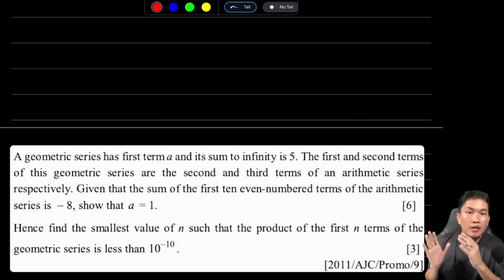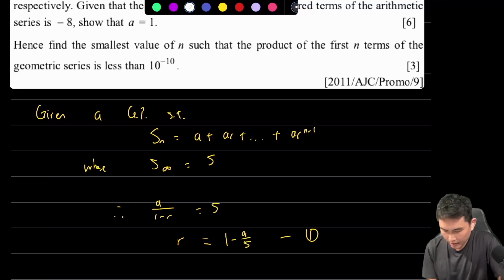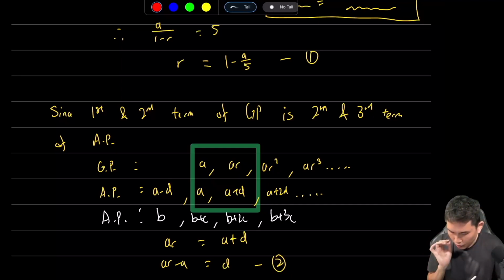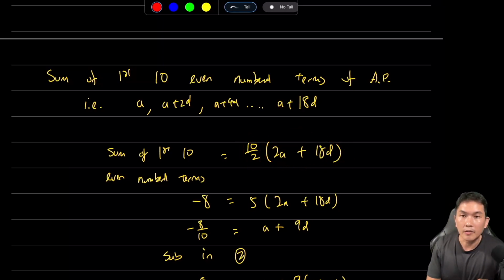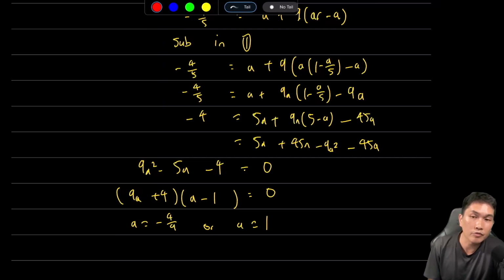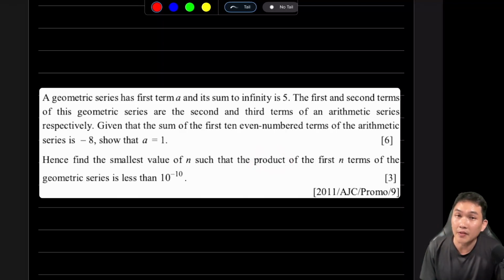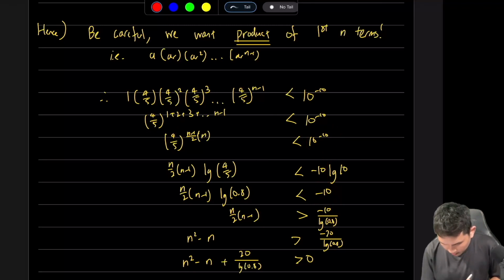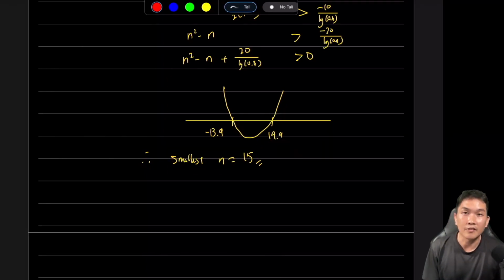APGP - A Level JC H2 Math | 2011 AJC Promo Q9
✅ small class size
✅ proven results(75% A rate)
✅ experience the unfair advantage

📍5 min walk from Kovan MRT
📍11 min walk from ASRJC
🚇3 MRT stops from NYJC
🚇3 MRT stops from SAJC

Mr Wu has 20 years of teaching experience. He firmly believes every student has a fair shot at mathematics. As long as a student is willing to work hard, he will show them the way to scoring well!